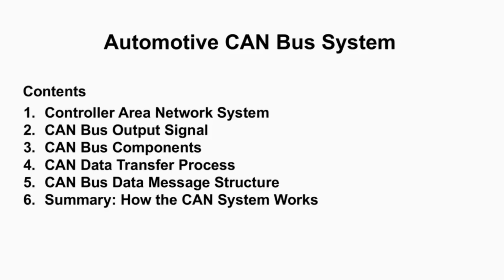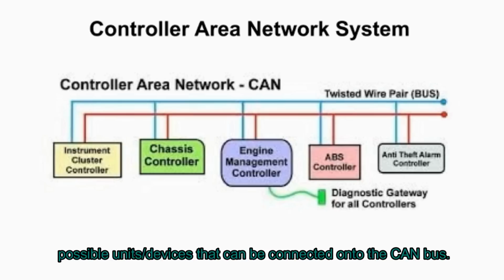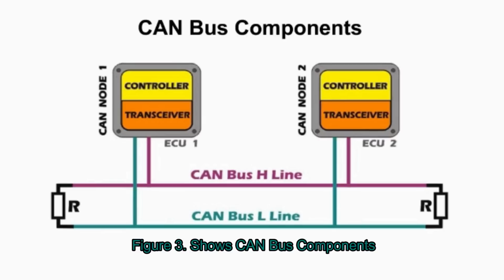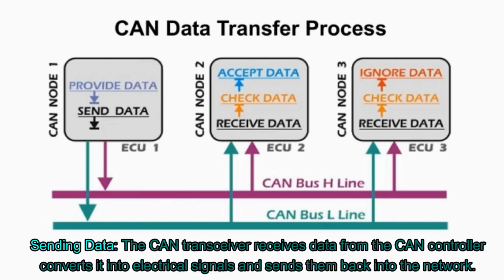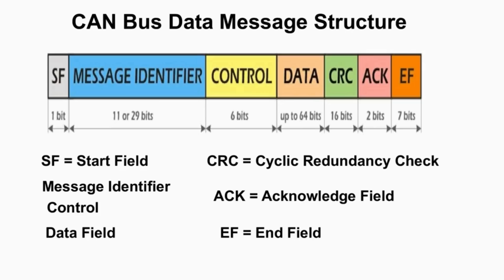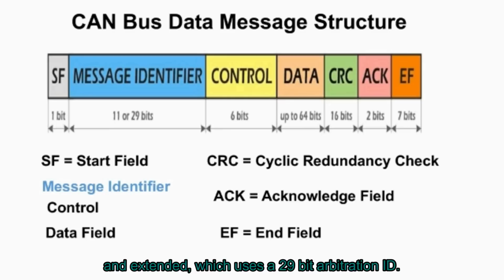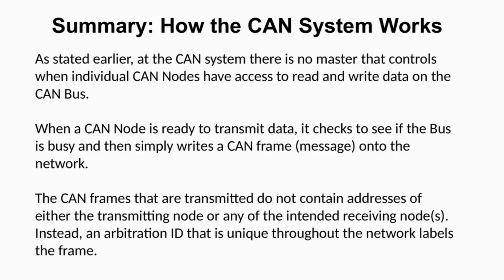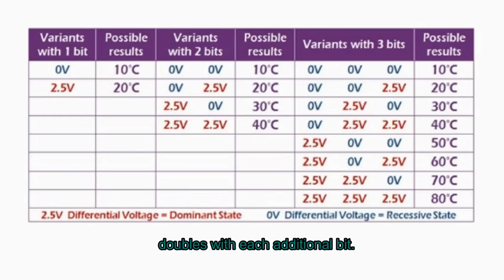CAN Bus System Explained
The Controller Area Network (CAN, also known as CAN Bus) is a vehicle bus standard designed to allow electronic control units and devices to communicate with each other in applications without a host computer